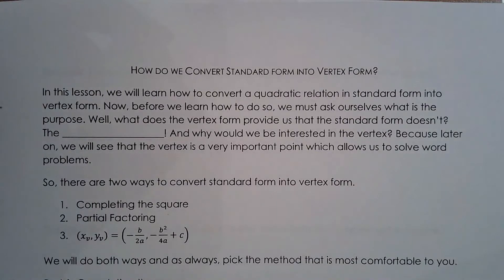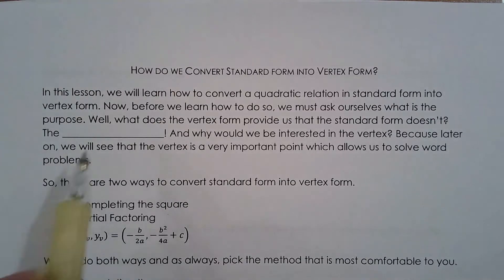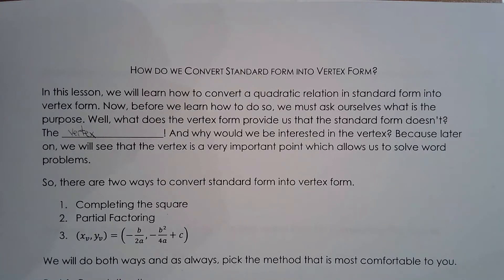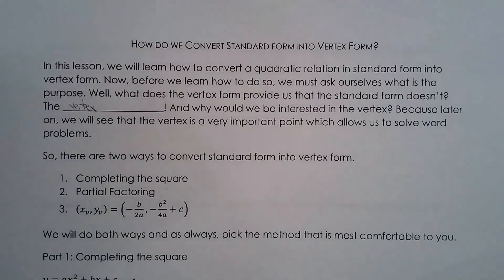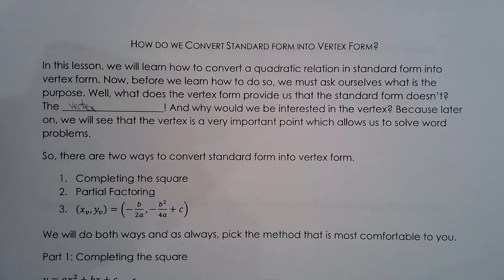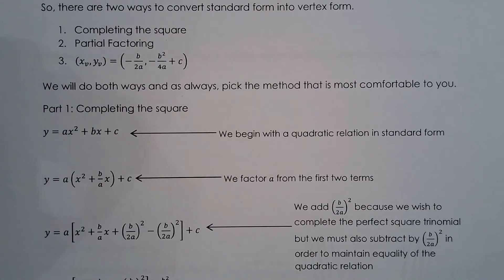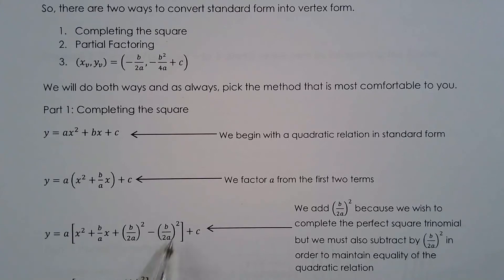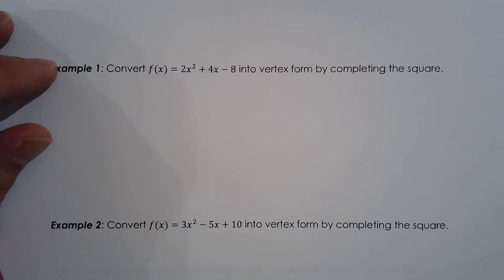MCR3U 1.5a Converting Standard into Vertex Form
This lesson covers:
Converting standard form into vertex form by completing the square
Converting standard form into vertex form by partial factoring
Understanding the impact of the constant term of the quadratic function
Understanding why x-coordinate of vertex is always -b/2a